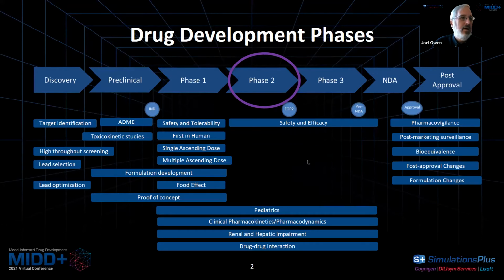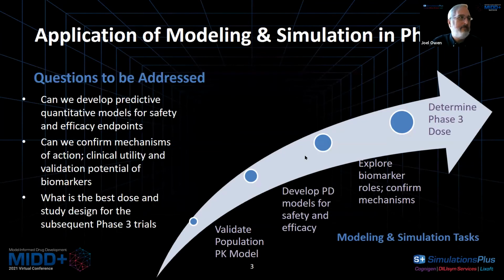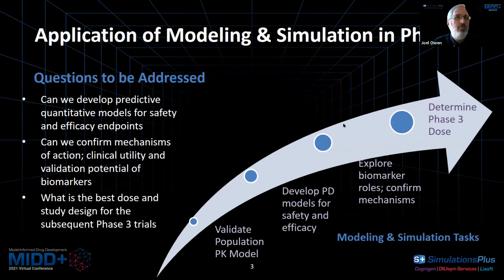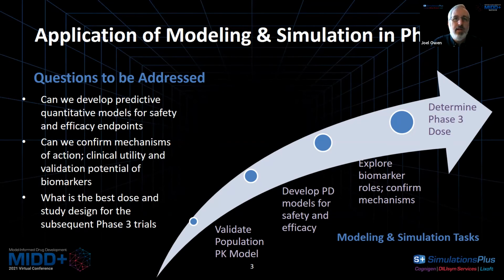Introduction to Phase II Track with Joel Owen